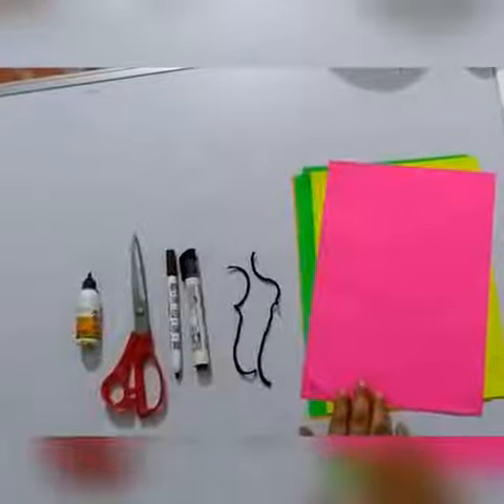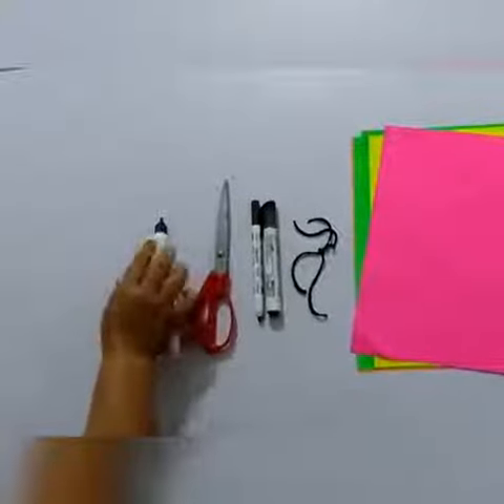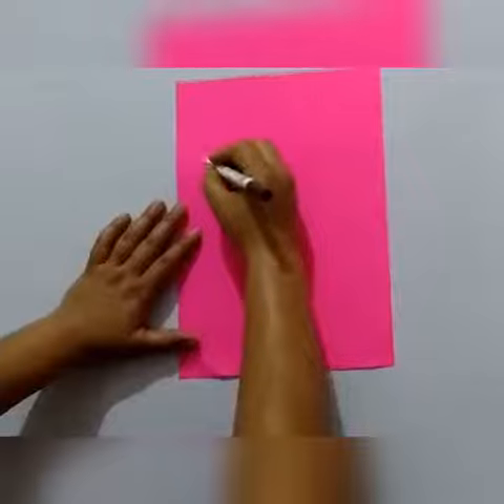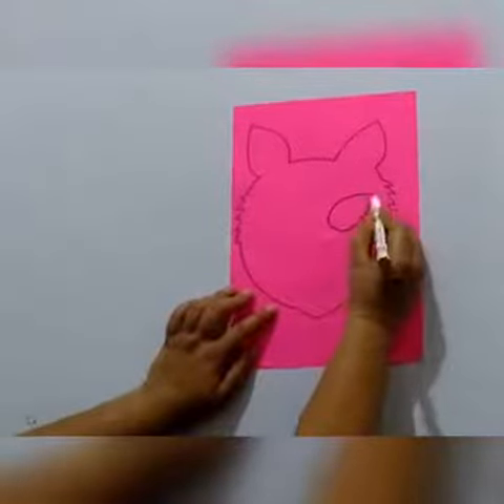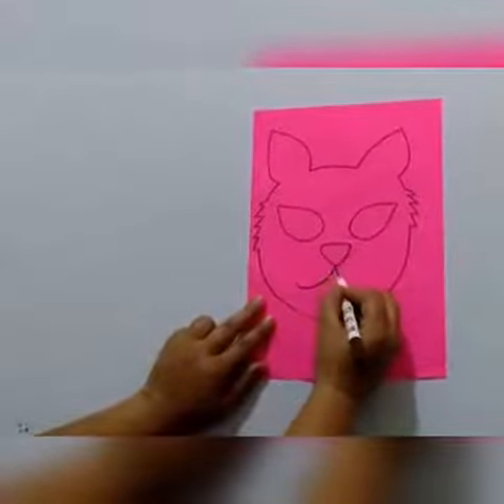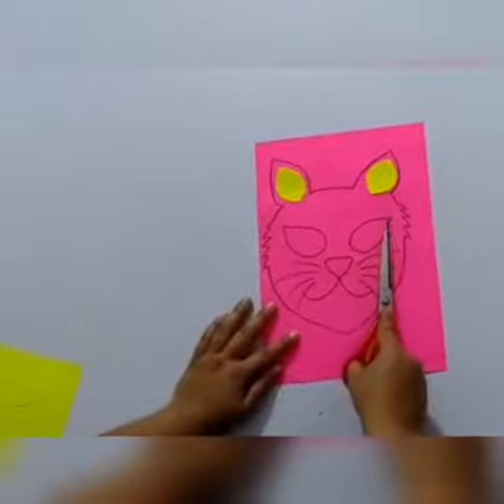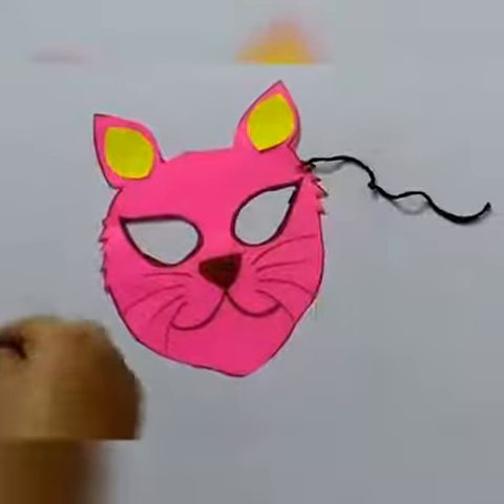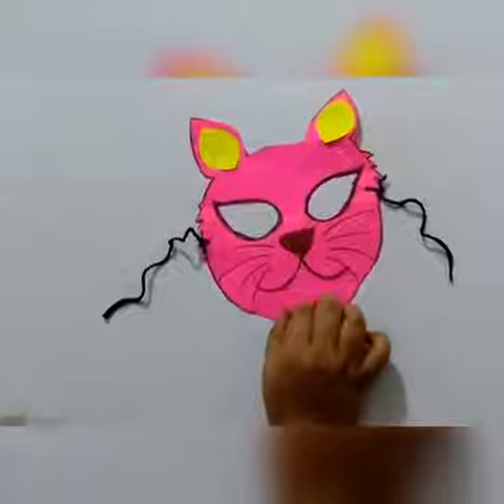Making of an Animal mask